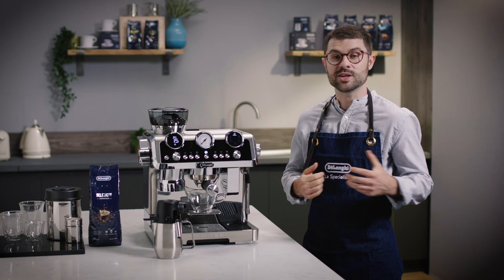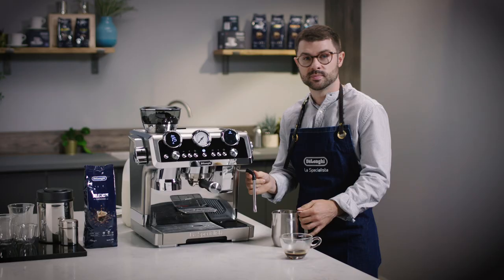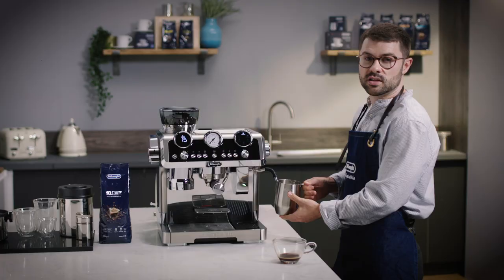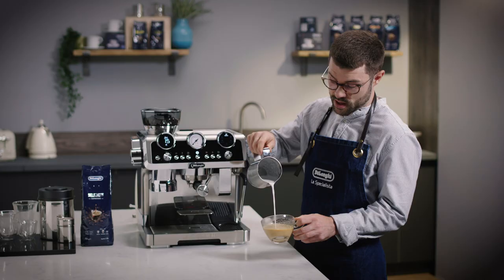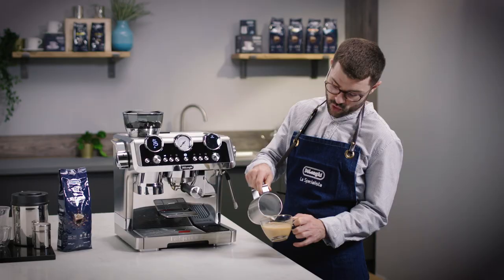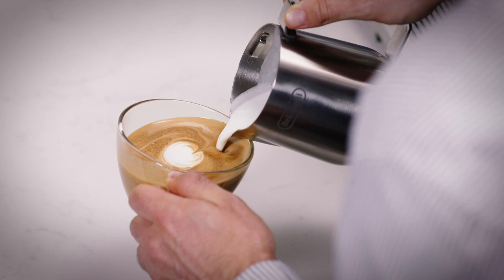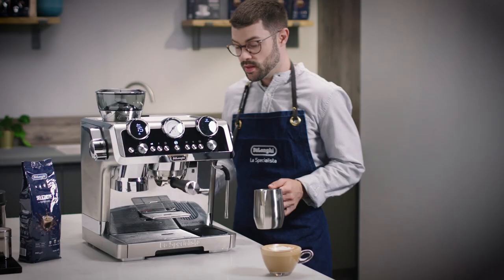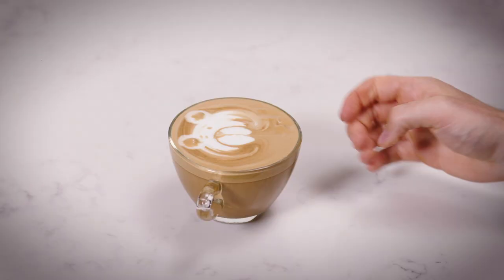La Specialista Maestro | How to create Latte Art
Learn the techniques to create latte art patterns with My LatteArt steam wand just like a real barista.